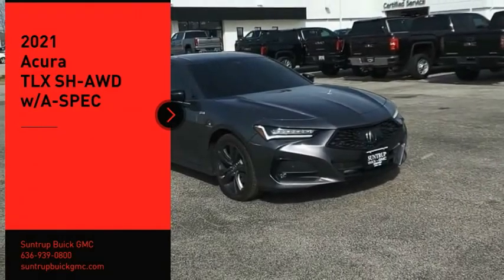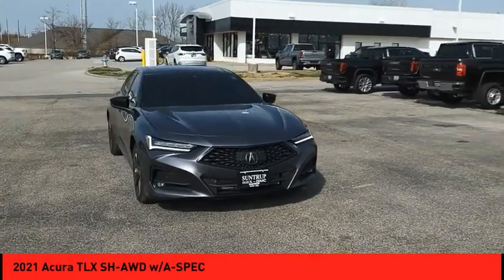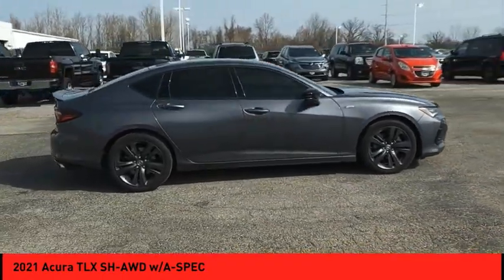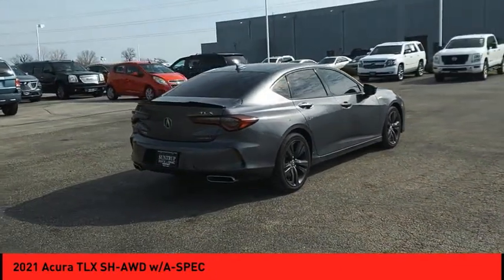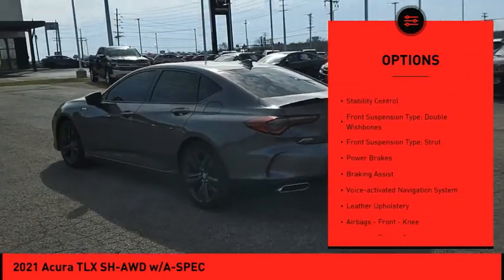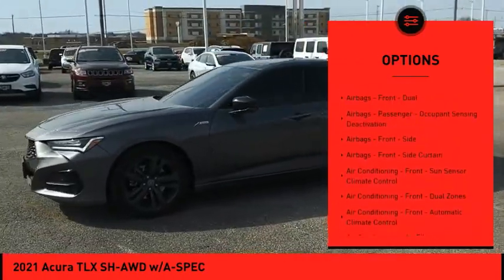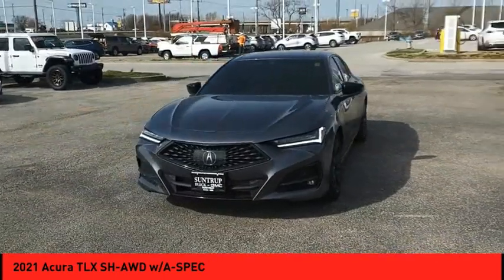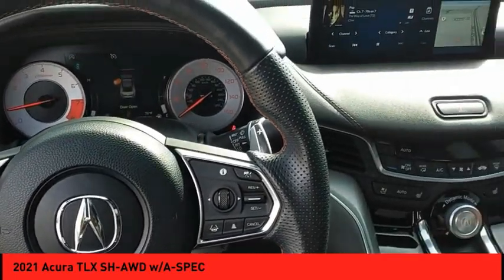2021 Acura TLX St. Peters MO P5904-1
2021 Acura TLX SH-AWD w/A-SPEC

This vehicle is a 2021 Acura TLX SH-all wheel drive w/A-SPEC, boasting a 2.0 Liter 2.0L Turbo I4 272hp 280ft. lbs. engine and Direct Injection. It's exterior color is Modern Steel Metallic, while the interior color is Red. It has a crash test rating of 5 out of 5 stars, as well as fuel economy of 21 in the city and 29 on the highway. Additionally, this car has many features such as Bluetooth audio connection, Blind Spot Sensor, Hill Start Assist, Full Time Four Wheel Drive, Apple Carplay ready, Navigation System With Voice Recognition, and leather seats. This automobile is sure to make any driver feel like they are driving a luxury car.